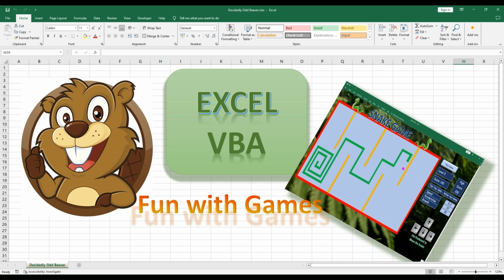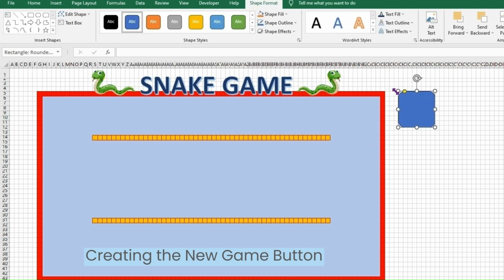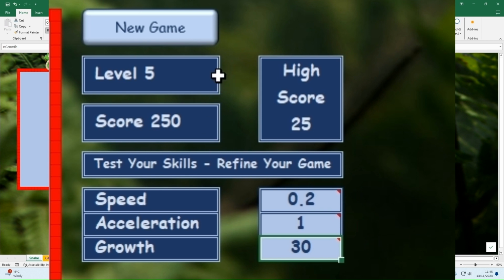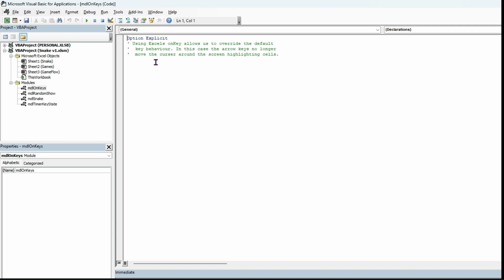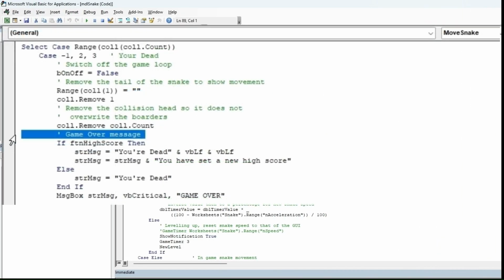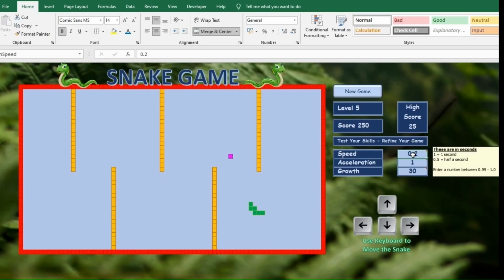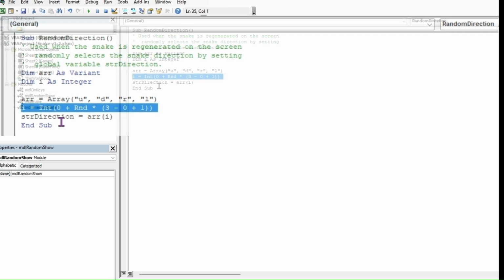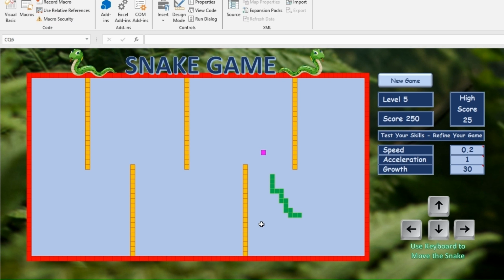Snake Game - Excel VBA (macros)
Continuing the Excel VBA games collection. This addition is a variant of the old Nokia Nibbles/Snake game. Here we introduce the concept of a game timer to allow for user input, API call to ‘user32’ library to recognise when a key press has been made and defining the key press behaviour using onKeys. The snake is controlled using a collection.

Whilst this is a long video, you can skip to the bits that interest you.